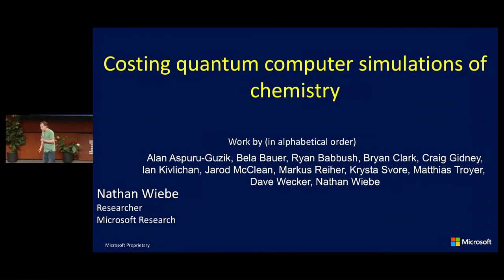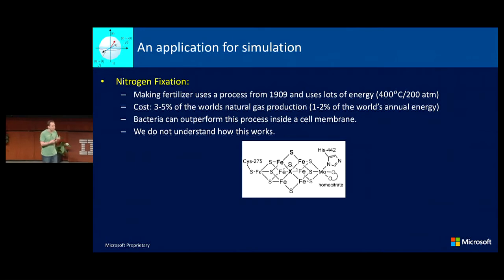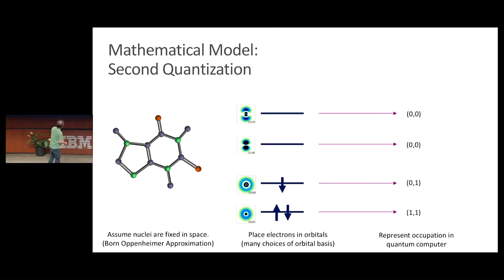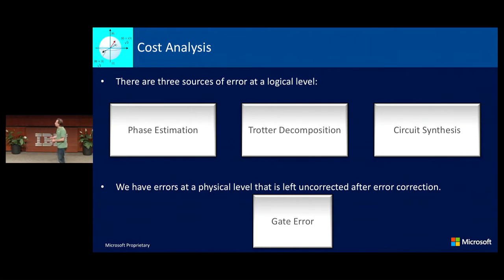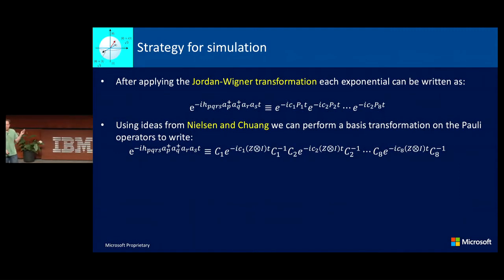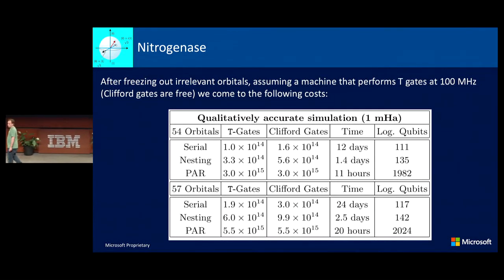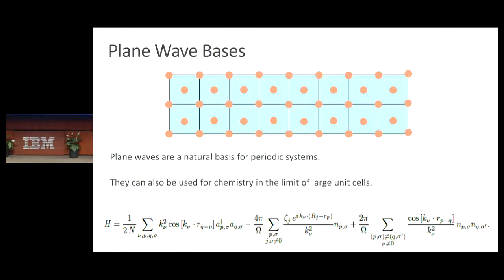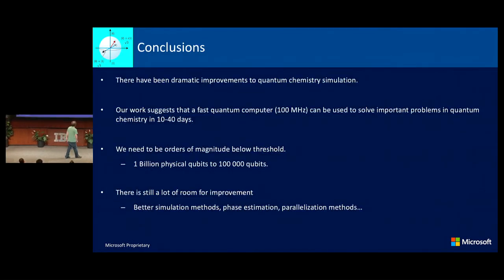Costing quantum computer simulations of chemistry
by Nathan Wiebe, researcher at Microsoft.